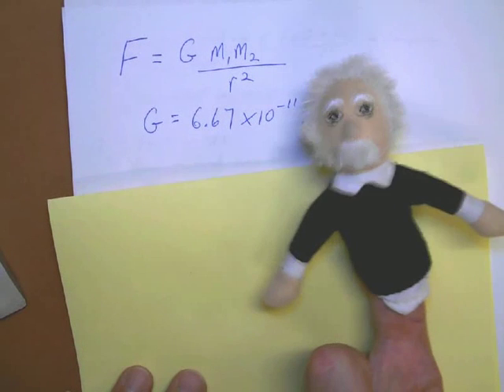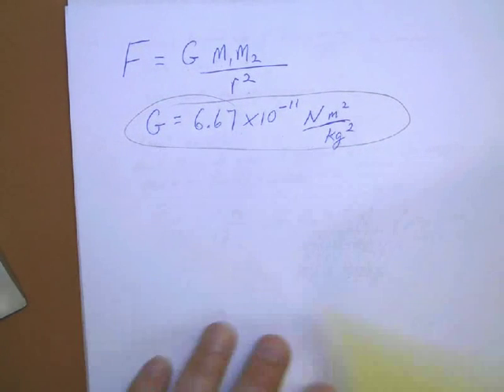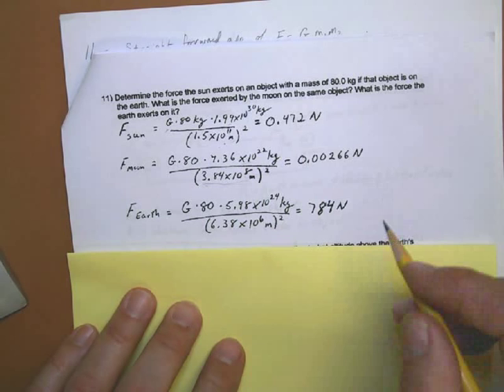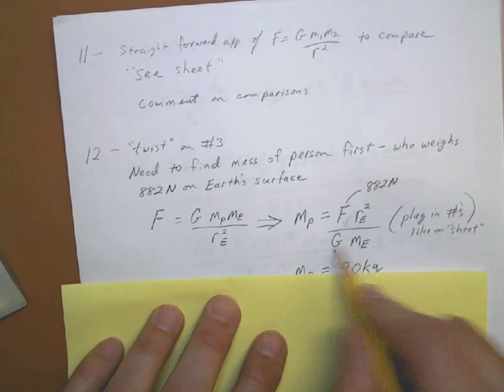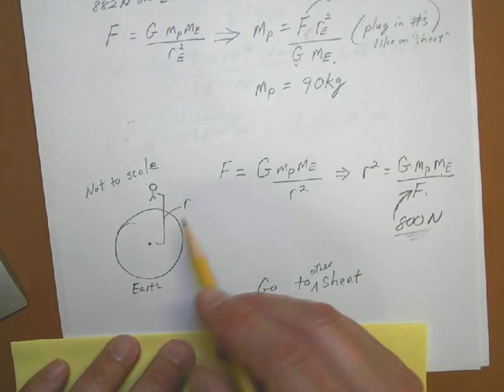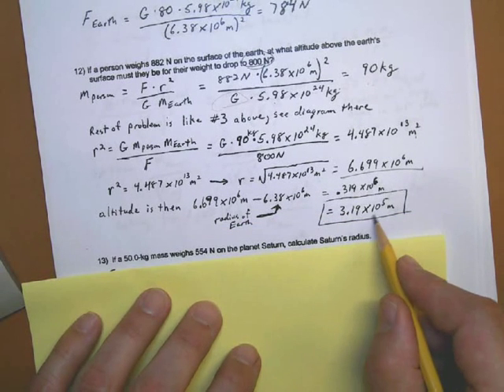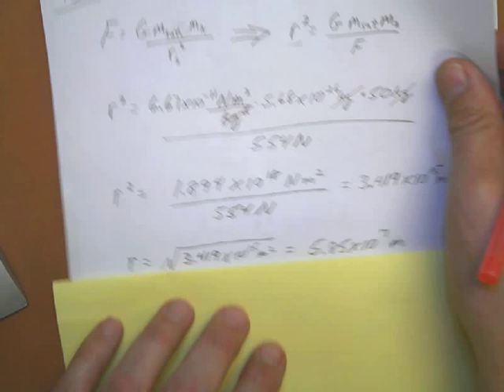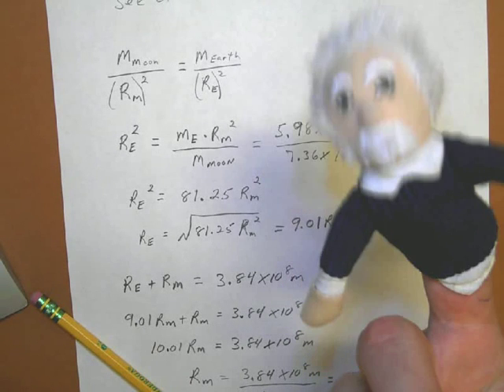Universal Law of Gravitation practice 11 - 13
help with practice problems 11-13 for Advanced Earth Sci Class